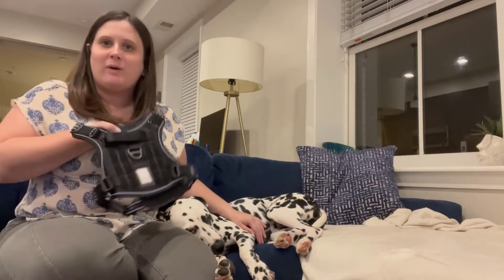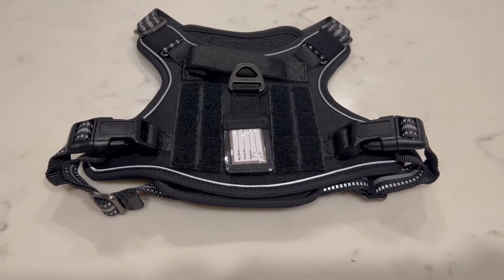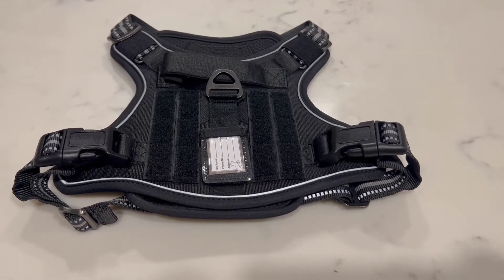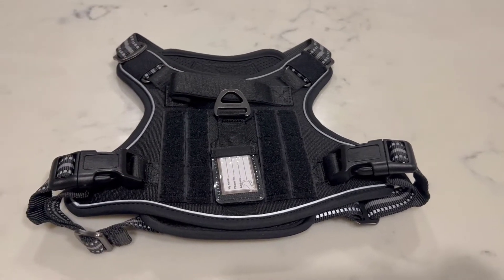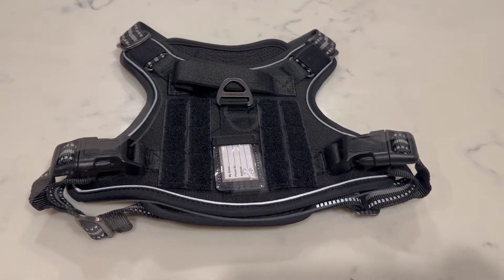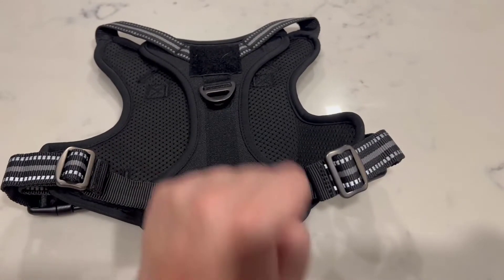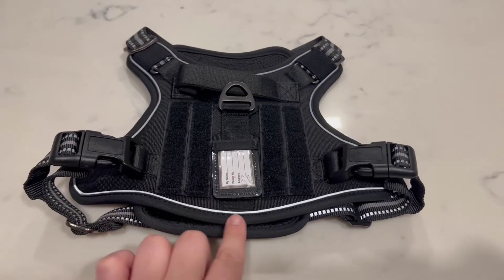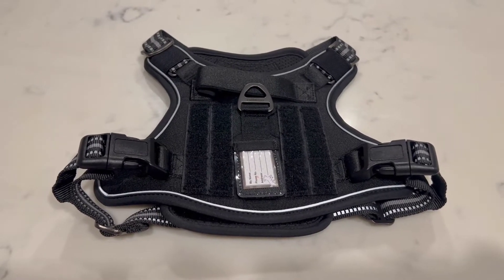Best Tactical Dog Harness | Reviews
rabbitgoo Tactical Dog Harness for Dogs No Pull, Service Dog Walking Vest with Easy Control Handle, Safety Front Clip, Reflective Adjustable Pet Harness for Running Training, Black.